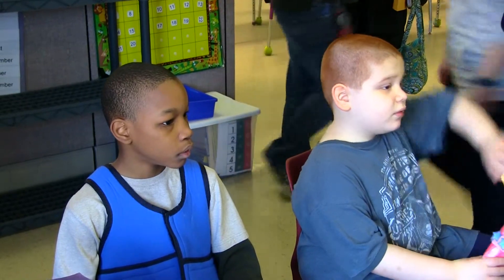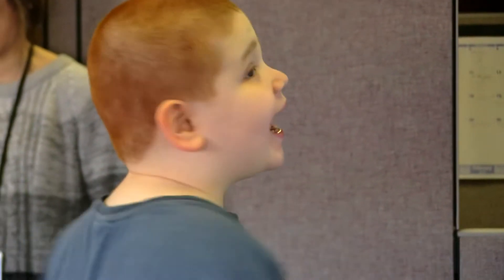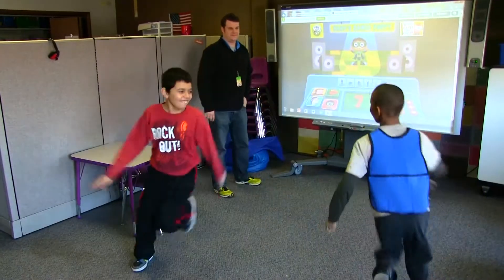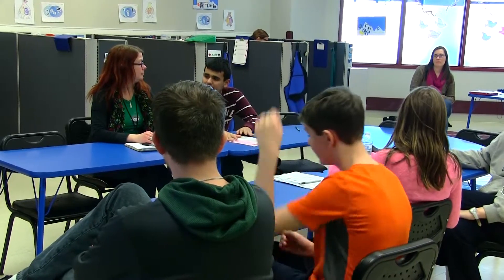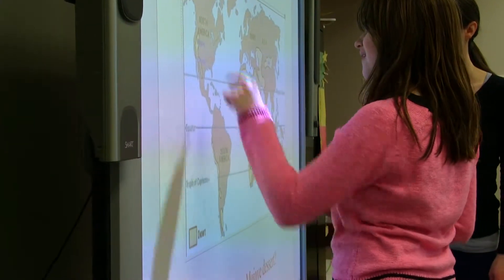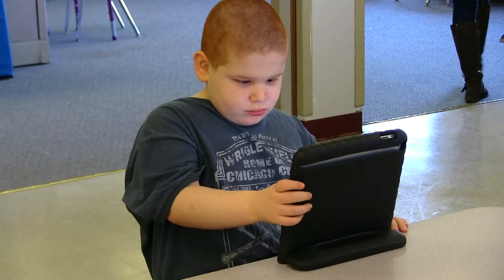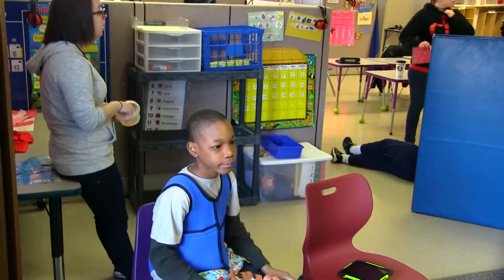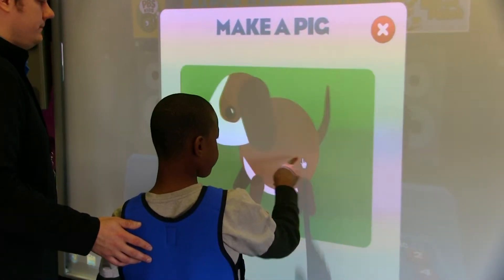Technology in the Classroom | Helping Hand Center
In June, 2013, Helping Hand Center received the generous donation from the Oberweiler Foundation. The grant was designated to update the technology in our School for Children with Autism to include SMART boards, iPads, and a data management system called Infinite Campus. The goal of incorporating SMART Boards and iPads into the classrooms is to enhance teaching and learning in the classroom by helping teachers do the following:

•             Engage students with all learning styles, and facilitate differentiated instruction.
•             Help students with autism improve learning and communication skills through group collaboration.
•             Enable all students, even those who can’t hold a pen, to write on and interact with content on the interactive whiteboard using the finger-touch capability.
•             Assess student understanding instantly by allowing students to easily respond to questions.
•             Help our students access their curriculum.
•             Help our students with their academic needs and to address the child's strengths and weaknesses as a whole. While working on a math lesson, a student can also be learning pragmatic skills, such as turn taking, commenting, requesting and conversation – skills necessary to be an active and engaged participant in the classroom, work setting, or group home.
•             It will address student learning through multisensory teaching and learning.  The majority of students with autism are visual and kinesthetic learners and the SMART Board is primarily a visual and tactile tool which caters to the students’ needs.
•             It will help overcome a major barrier in academic skill development for children with autism, motivation.  Interactive technologies, like the SMART Board, helps students become engaged since they can hear, see, touch, and do.
•             It will increase a student’s attention to learning tasks through active participation and increased motivation.